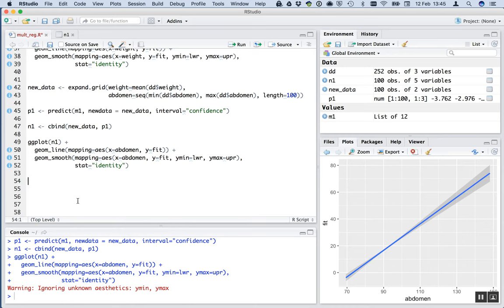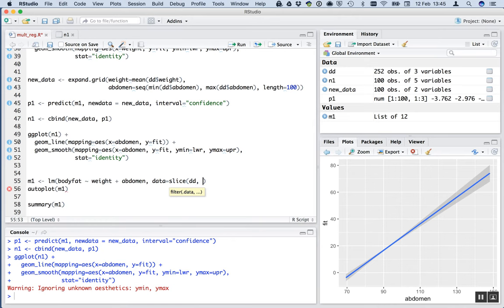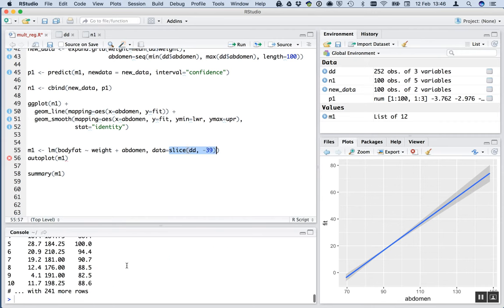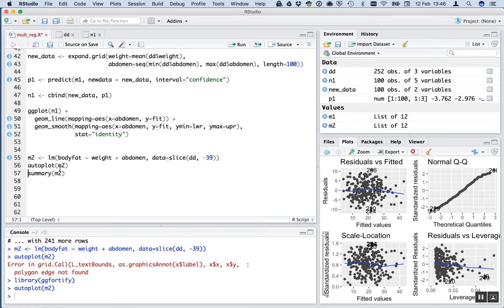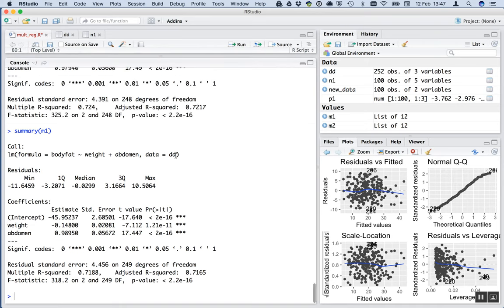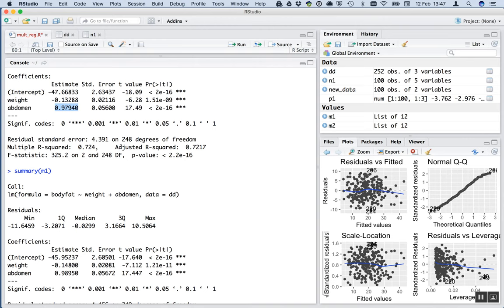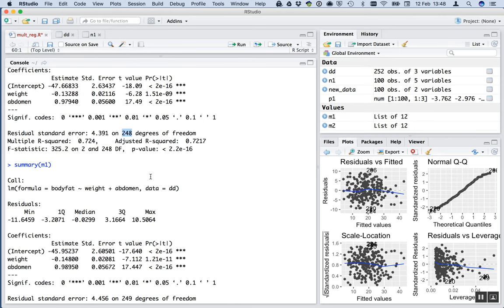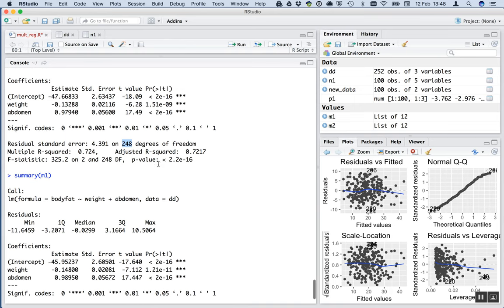mult reg 6